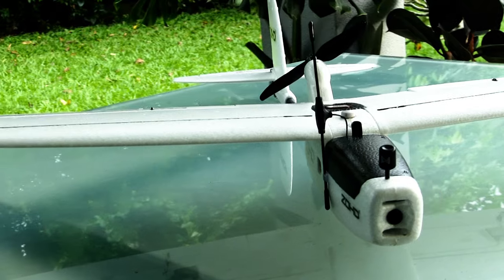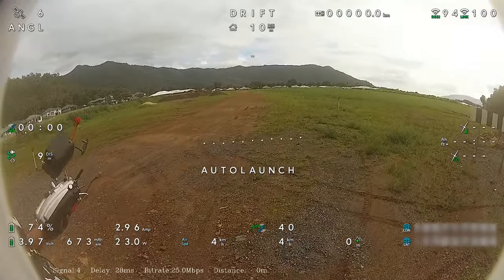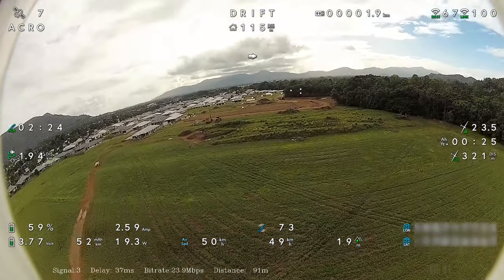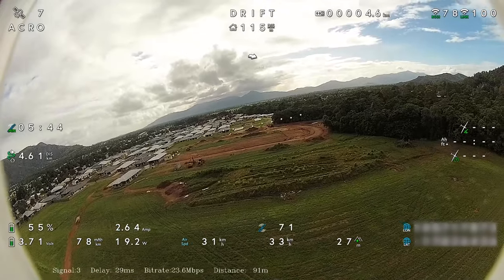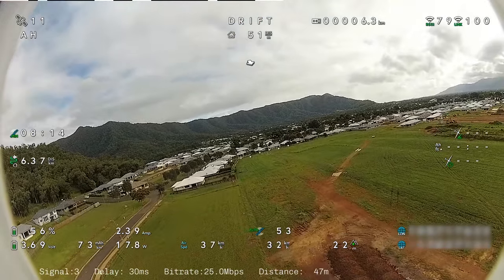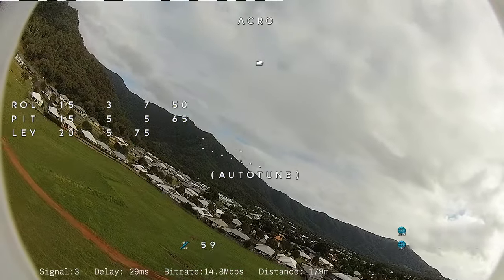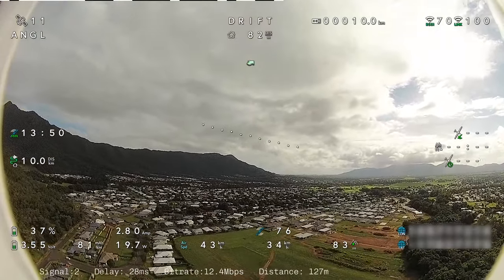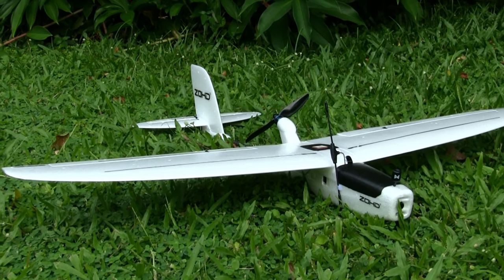Maiden FPV Flight - SpeedyBee F405 Wing Mini ZOHD Drift - Walksnail Avatar HD - INAV - ELRS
Maiden Flight of the SpeedyBee ZOHD Drift using the Walksnail Avatar Goggle X.
Fit with a - SpeedyBee F405 Wing Mini
                 - Walksnail Avatar HD Mini 1S VTX Camera
                 - Running INAV 7.0 and ELRS

Chapters:
0:00 Intro and Craft Overview
3:03 Maiden Flight and brief Auto Tune
19:38 INAV Configuration and Setup